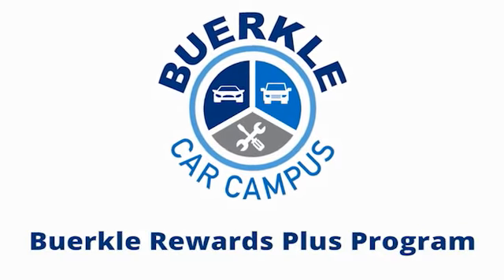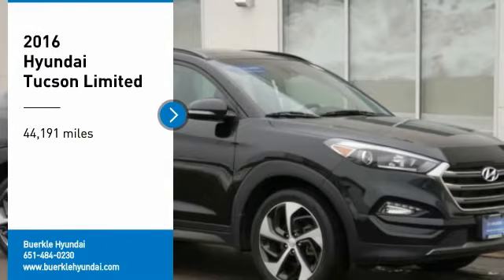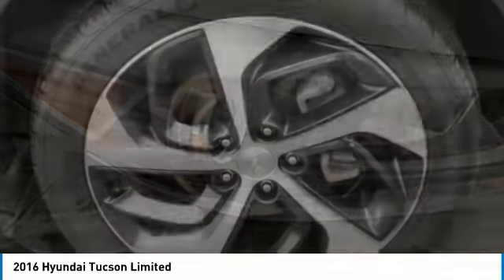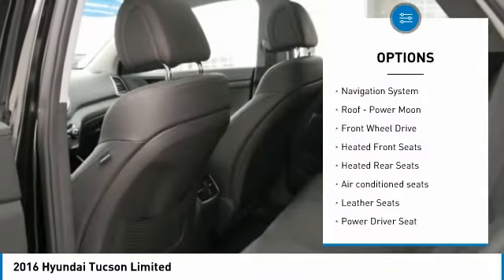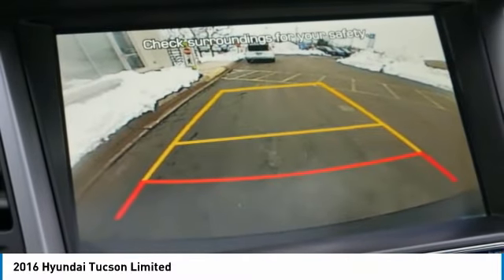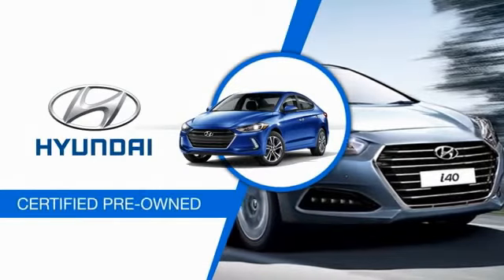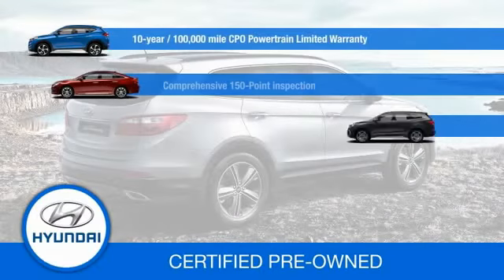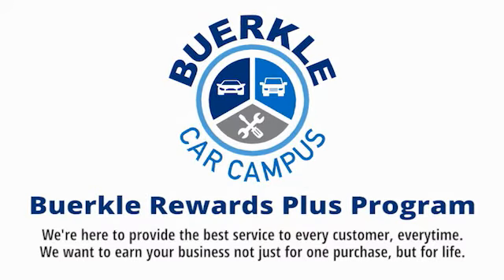2016 Hyundai Tucson Saint Paul, White Bear Lake, Minneapolis, Inver Grove Heights MN P48154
Buerkle Hyundai
3350 Highway 61 North

Buerkle Hyundai
3350 Highway 61 North

CARFAX One-Owner. Clean CARFAX. 4.2-Inch Color LCD Electroluminescent Cluster, Automatic Emergency Braking (AEB), Blind spot sensor: warning, Exterior Parking Camera Rear, Front & Rear LED Maplights, Front fog lights, Heated door mirrors, Heated Front Bucket Seats w/Power Driver, Heated front seats, Heated Rear Seats, High-Intensity Discharge Headlights, Limited Ultimate Package 03, Option Group 03, Panoramic Sunroof, Rear Parking Sensors, Turn signal indicator mirrors, Ventilated Front Bucket Seats. 30/25 Highway/City MPGbrbrAsh Black 2016 Hyundai Tucson Limited ULTIMATE 4D Sport Utility FWD 7-Speed Automatic 1.6L I4 DGI Turbocharged DOHC 16V ULEV II 175hpbrbrHyundai Details:brbr * Warranty Deductible: $50br * 150+ Point Inspectionbr * Includes 10-year/Unlimited mileage Roadside Assistance with Rental Car and Trip Interruption Reimbursement; Please see dealers for specific vehicle eligibility requirementsbr * Transferable Warrantybr * Limited Warranty: 60 Month/60,000 Mile (whichever comes first) from original in-service datebr * Vehicle Historybr * Roadside Assistancebr * Powertrain Limited Warranty: 120 Month/100,000 Mile (whichever comes first) from original in-service datebrbrbrBuerkle--- A Better Way to Buy! Our promise to you Wondering about our used car prices? At Buerkle, all of our used vehicles are priced to market value. We use the best software tools available to compare the prices of dozens or hundreds of similar vehicles and ensure we are priced right. We constantly watch the market to ensure we are competitive. Our goal is always to give you the best value, up front. In addition, every used car is inspected in our shop by experienced technicians and comes with an inspection report, CarFax and available service history, and Buerkle Rewards benefits. If it doesnt pass our safety inspection, we wont sell it to you. Still not sure how used car pricing works? Ready for a written price quote with our best available price? Just send us an e-price request and we will send it to you! We encourage you to get in contact with us if you have questions we are here to answer them!brbrAwards:br * 2016 KBB.com 10 Best All-Wheel Drive Vehicles Under $25,000 * 2016 KBB.com Best Buy Award Finalist * 2016 KBB.com 10 Best SUVs Under $25,000 * 2016 KBB.com 5-Year Cost to Own AwardsbrbrReviews:brbr * Turbocharged engine delivers peppy acceleration and good fuel economy; plenty of advanced safety and infotainment features are available; comfortable ride on rough roads. Source: Edmunds